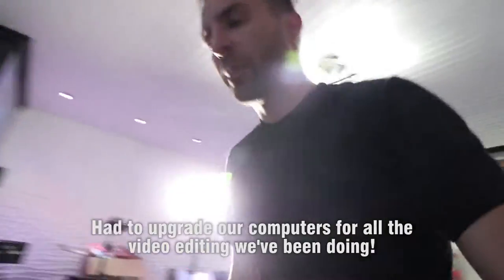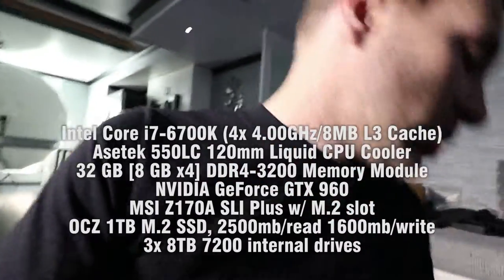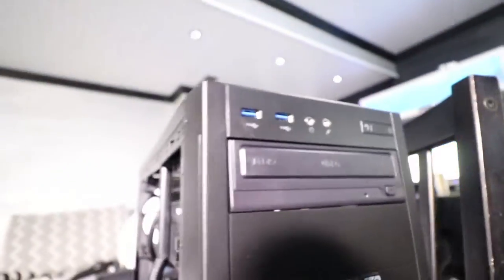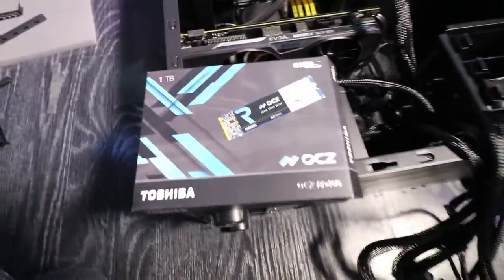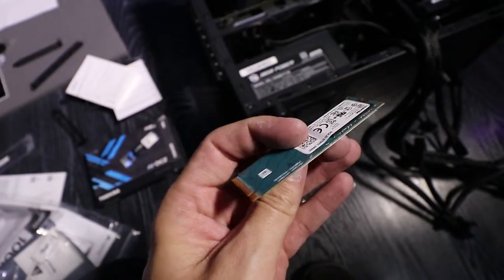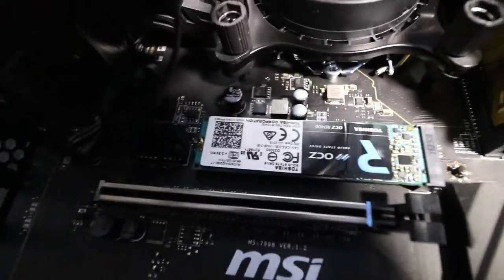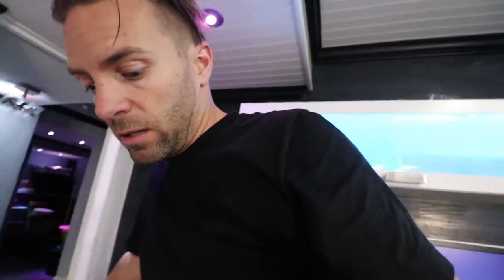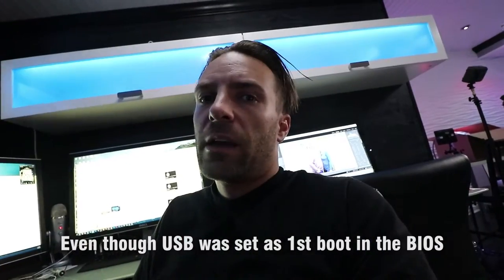IBUYPOWER Computer Setup with M.2 SSD - VLOG